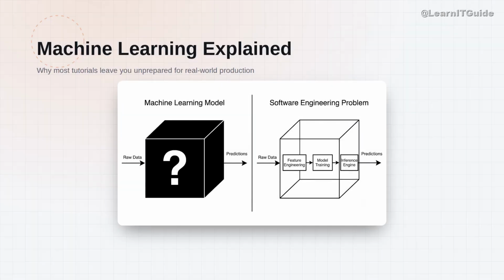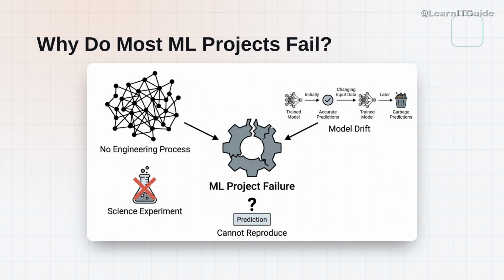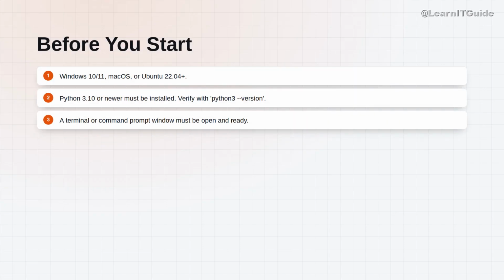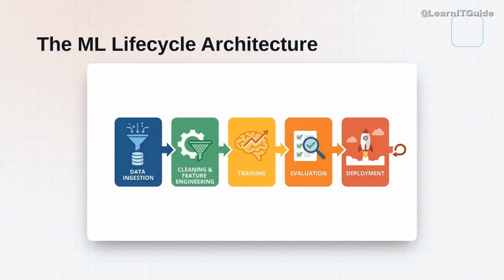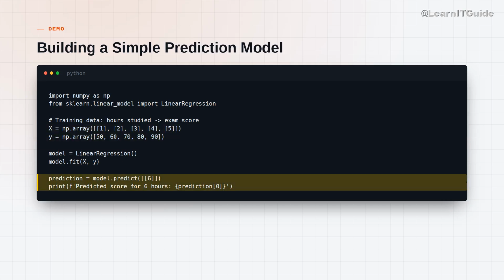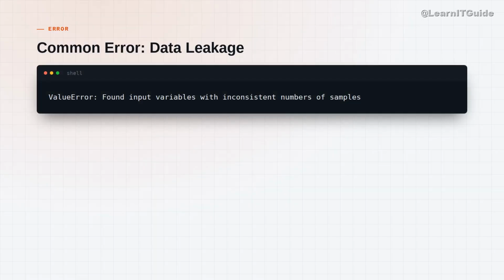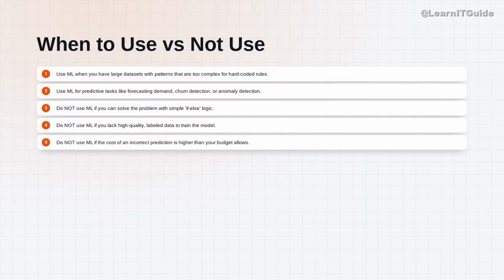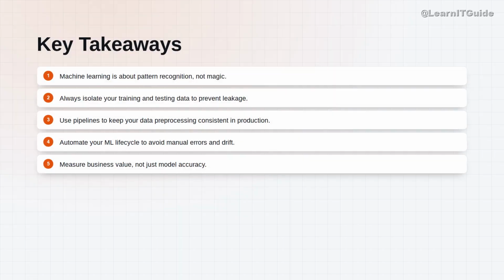Machine Learning for Engineers: Stop Treating ML Like Magic in 2026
Machine Learning for Engineers - Stop treating machine learning like a black-box magic trick. Learn how to architect, build, and deploy predictive models using a professional engineering process. This guide covers the machine learning lifecycle, environment setup, scikit-learn pipelines, and how to prevent common pitfalls like data leakage. After this video, you will be able to distinguish when to use machine learning versus simple rule-based logic to solve real-world problems like customer churn.

Chapters:
00:00 Intro
01:19 The Problem with ML
02:10 Definition and Analogy
02:47 Prerequisites
03:25 How ML Works
04:10 Environment Setup
04:51 Core Concept Demo
05:38 Production Use
06:48 Real-World Scenario
07:31 Decision Guide
08:51 Recap

machine learning for engineers
stop treating ml like magic
machine learning production tutorial
scikit-learn pipeline tutorial
prevent data leakage machine learning
predictive model lifecycle
machine learning vs if-else
python machine learning 2026
machine learning engineering
build prediction model python
machine learning churn detection
machine learning projects
learnitguide
devops tutorial
python programming
cloud computing
data science engineering